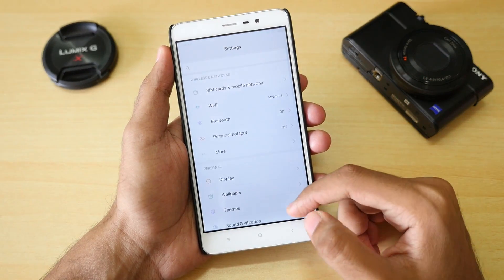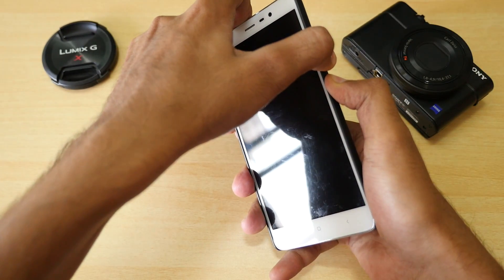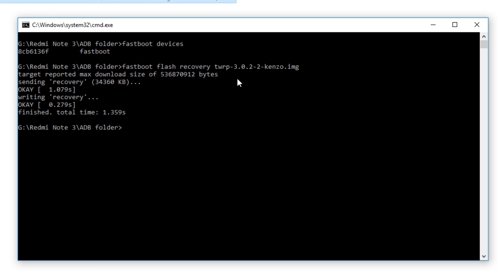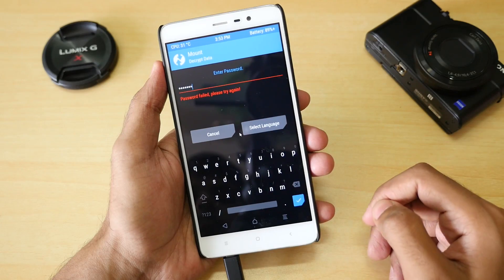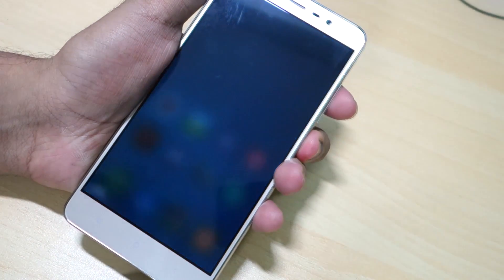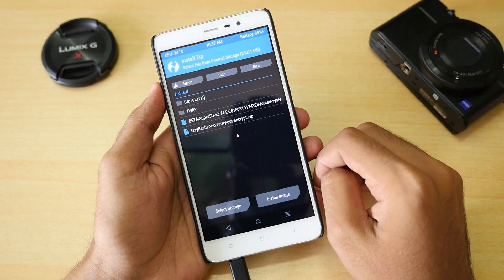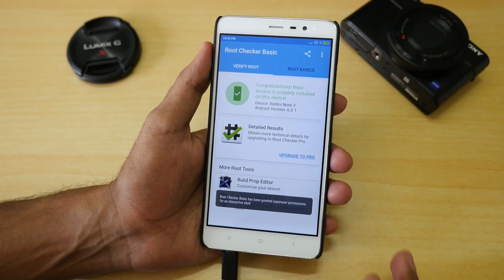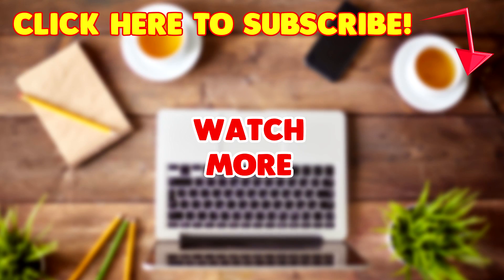How to ROOT ANY MIUI 8 DEVICE! Works on Android Nougat & MIUI 9!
In this video lets see how to root any Xiaomi device with Android Marshmallow! This method will work on a device with Android 5.0.1 or less too but then no need to format DATA!

★ Google Plus - Who cares lol